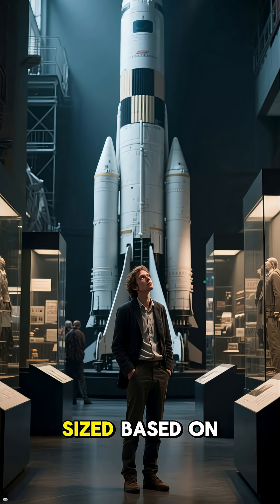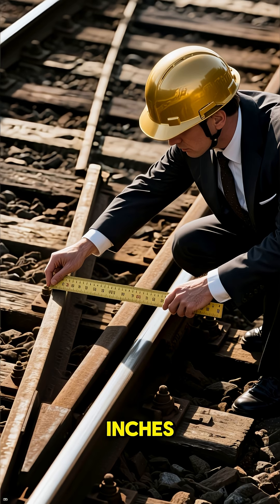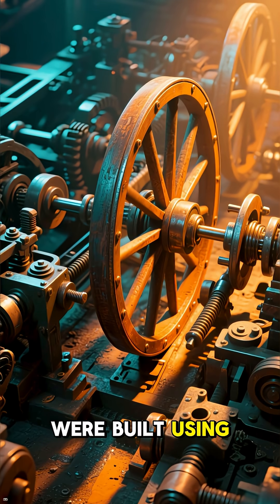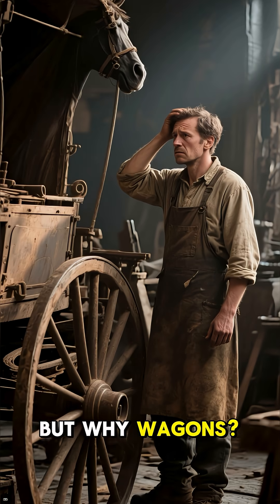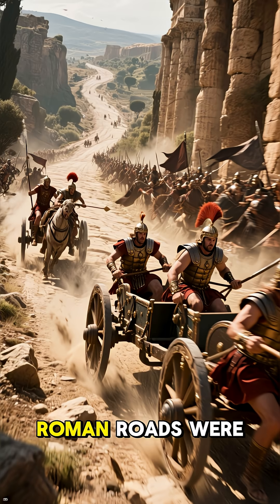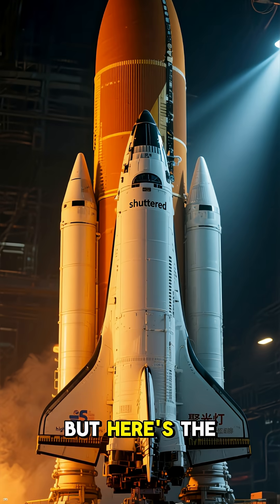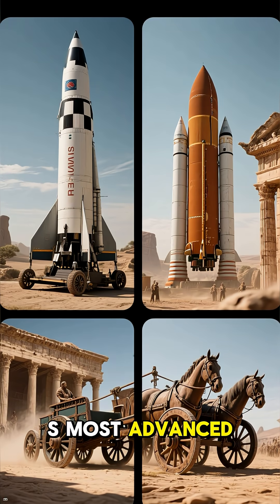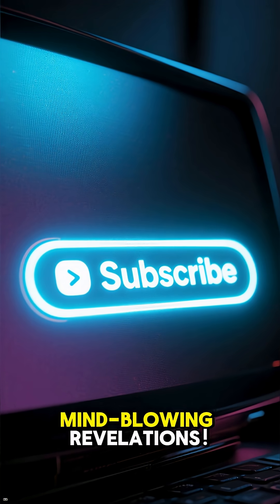How Horse Butts Determined NASA’s Rocket Size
Did you know NASA's rocket design was actually influenced by ancient Roman horse backsides? Uncover the bizarre and fascinating story linking rocket boosters, railroad tracks, and Roman war chariots! History has never been this weird—or hilarious! 🚀🐎